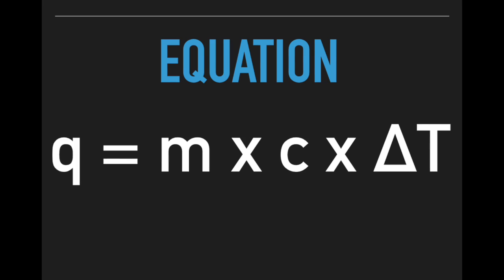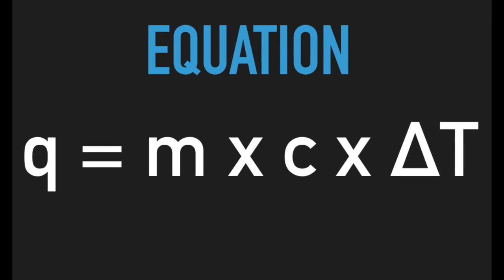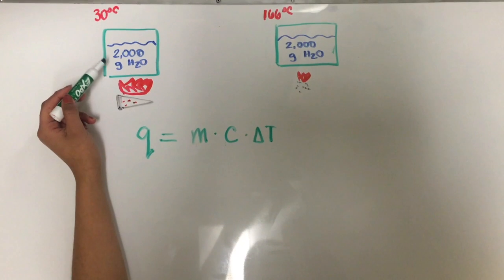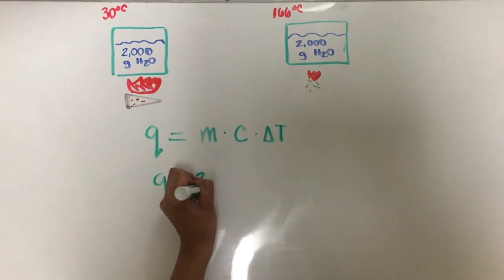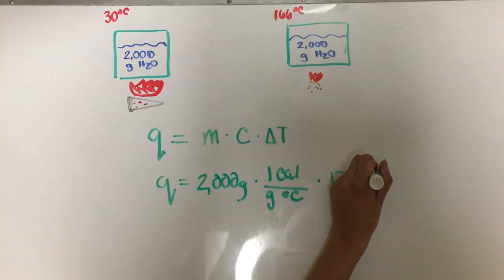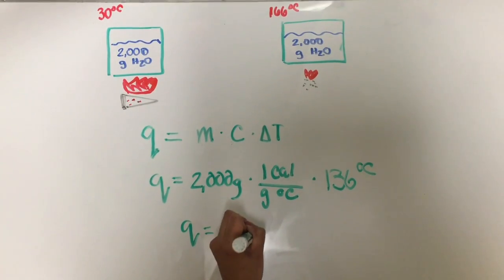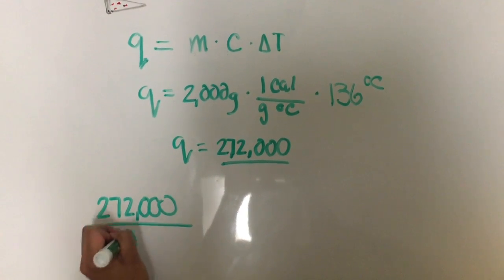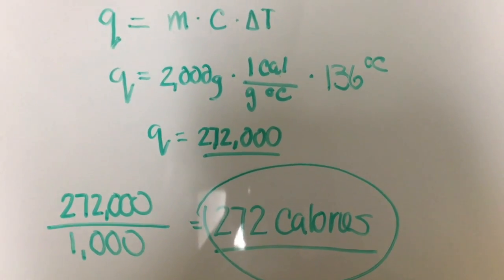Chemistry Class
Calorimetry  by Magali R, Graciela Ascencio, Ryan Meaghen, Jocelyne Gallardo.